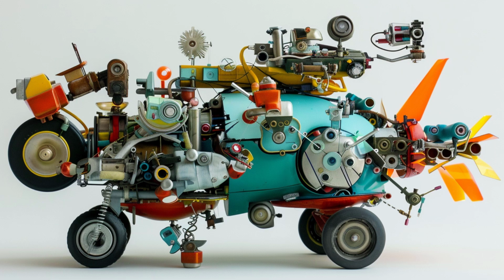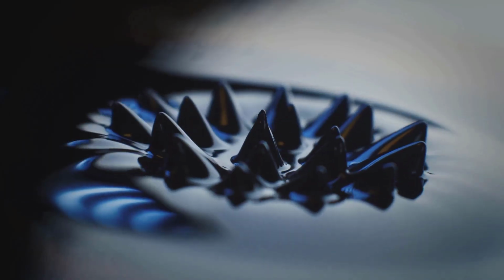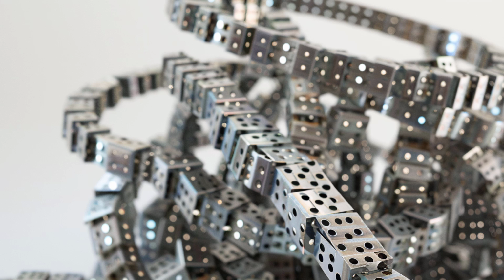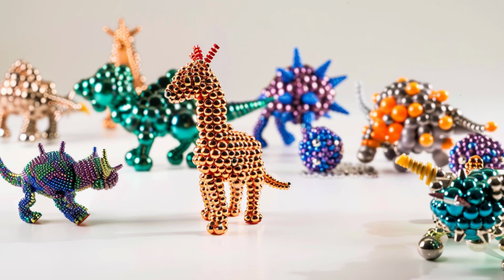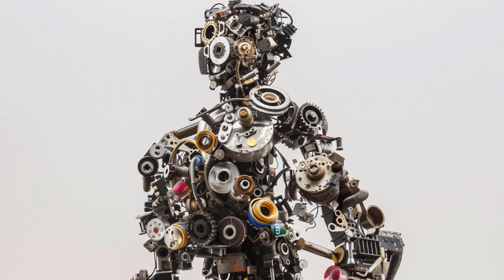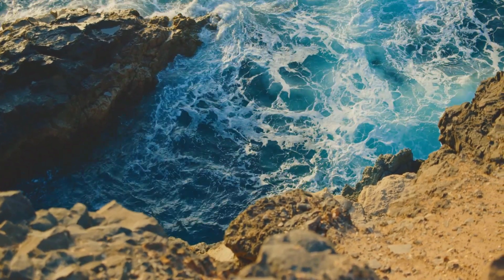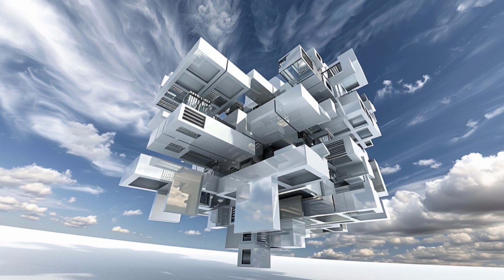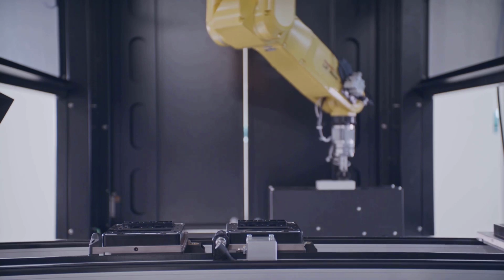Self-Assembly at All Scales - From Molecular to Galactic Levels & Programmable Matter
Explore the science of self-assembly from the molecular to galactic levels in this fascinating video. Learn about self-assembly methods and the incredible potential of programmable matter. Self-assembly, or self-organization, is a natural process where tiny components autonomously form ordered structures. This principle is pivotal across the cosmos, from cellular to galactic levels, driving the complexity of life and matter. The video introduces self-assembly, exploring its significance from molecular to macroscopic levels. It highlights the fundamental forces driving this process, such as Vander Waals forces and hydrogen bonding, essential for the stability of assembled structures.
The discussion encompasses various applications, from nanoscale robots to advanced materials, illustrating the broad impact and potential of self-assembly across diverse fields.

🧲 Fundamental Forces in Self-Assembly
The process is underpinned by thermodynamics and kinetics, aiming for a state of minimum energy or maximum stability. Forces like Vander Waals forces, hydrogen bonding, and electrostatic interactions guide this assembly, highlighting the intricate balance of nature's blueprint.

🌐 Types of Self-Assembly
Self-assembly manifests in several forms: molecular self-assembly, forming the basis of life with peptides and DNA; colloidal self-assembly, involving nanoparticles; and biological self-assembly, where cell and tissue structures emerge.

🔎 Techniques for Studying Self-Assembly
Advanced tools like electron microscopy (SEM and TEM), Atomic Force microscopy (AFM), and X-ray scattering offer insights into the microscopic world, enabling scientists to decode the mechanisms of self-assembly.

💡 Applications and Future Possibilities
Self-assembly has profound implications in nanotechnology, medicine, and environmental science, from creating self-healing materials to designing biosensors and drug delivery systems. Future directions include programmable materials and AI-driven predictions, expanding the horizon of what can be achieved with self-assembly.

💡What You'll Learn:
The Basics of Self-Assembly: Understand the simple yet profound process of how individual components come together to form complex structures without external guidance.
Forces Driving Self-Assembly: Discover the invisible forces, such as van der Waals forces and hydrogen bonding, that guide the self-assembly process.
Applications in Technology and Medicine: See how the principles of self-assembly are being harnessed to revolutionize fields like nanotechnology, medicine, and environmental science.
The Future of Self-Assembly: Get a glimpse into the future, where programmable self-assembly and AI-driven designs could lead to groundbreaking advancements.

💡Key Takeaways:
Self-assembly is a universal process that plays a crucial role in the formation of natural structures and holds immense potential for technological innovations.
The process is driven by natural forces that encourage components to organize into more stable, ordered structures.
Understanding and harnessing self-assembly opens up possibilities for creating advanced materials, innovative medical treatments, and sustainable environmental solutions.

Contents:
0:00 - Introduction: The marvel of natural self-assembly
0:35 - Self-Assembly in Nature: Examples and overview
1:05 - Basic Principles: How self-assembly works
1:50 - Thermodynamics and Kinetics: Scientific underpinnings
2:35 - Forces Behind Self-Assembly: Detailed explanation
3:20 - Molecular Self-Assembly: Foundation of life's building blocks
4:10 - Colloidal Self-Assembly: Implications for nanotechnology
5:00 - Biological Self-Assembly: Complexity in living organisms
6:00 - Technological Applications: From nanorobots to advanced materials
7:15 - Environmental and Health Implications: Safety and sustainability
8:30 - Challenges in Scaling and Control: Technical hurdles
9:45 - Emerging Technologies and AI: Future possibilities
10:55 - Dynamic Reconfigurable Systems: Adaptability and applications
12:10 - Programmable Self-Assembly: Engineering the future
13:25 - Ethical and Societal Considerations: Navigating new frontiers
14:40 - Conclusion: The potential of self-assembly to reshape our world

Self-assembly
Nanoscale robots
Advanced materials
Nanotechnology applications
Biomedical innovations
Material science advancements
Environmental sustainability through science
Programmable materials
Artificial Intelligence in science
Molecular biology and engineering
Self-healing materials
Drug delivery systems
Tissue engineering
Biosensors technology
Energy harvesting materials